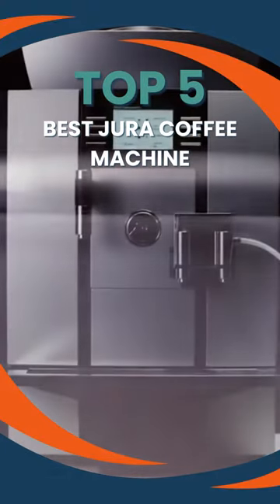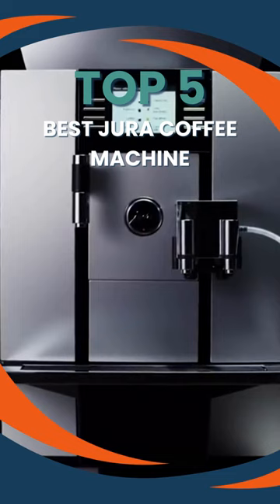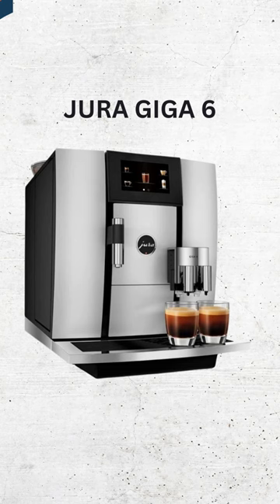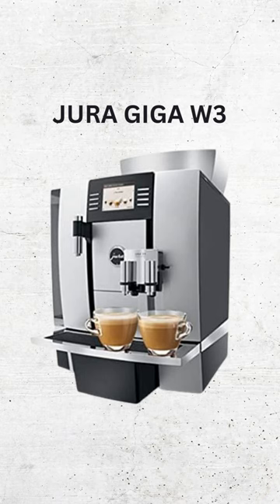✅Best Jura Coffee Machine | Top 5 Picks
For the best in coffee, choose a Jura coffee machine for your home or business. These devices use cutting-edge technology to make the freshest, tastiest coffee. These high-powered machines make espresso and cappuccino with aromas and flavors that no one can resist. Additionally, each cup may be customized to your exact specifications using the numerous available options and features. Best Jura Machines are Swiss-made and tailored for multiple preferences.

Here are our Top 5 Picks:
1. Jura GIGA 6
2. Jura GIGA W3
3. Jura Z6
4. Jura Z8
5. Jura Z10